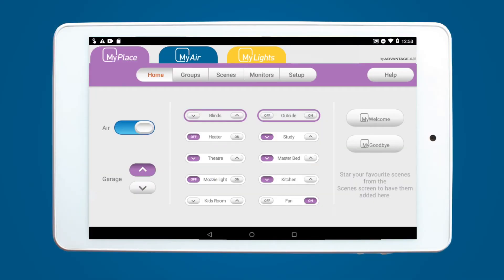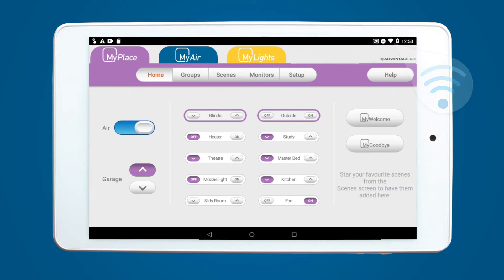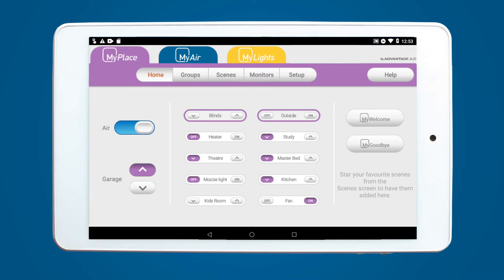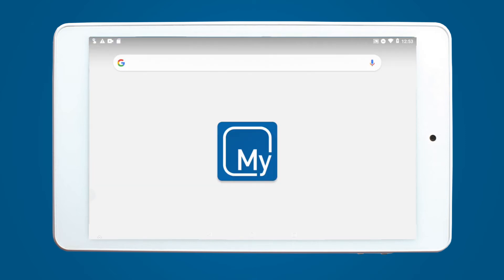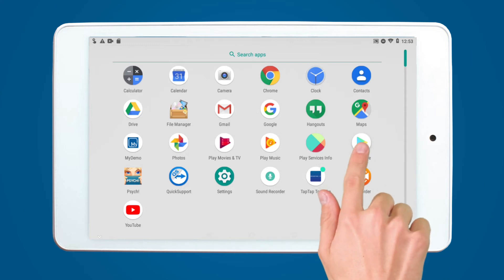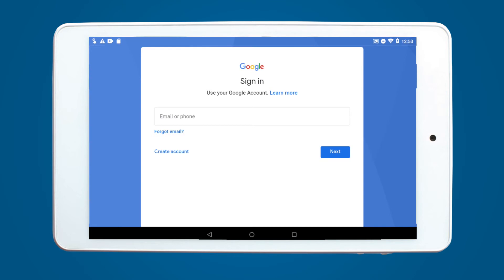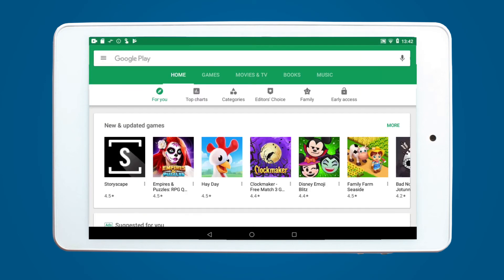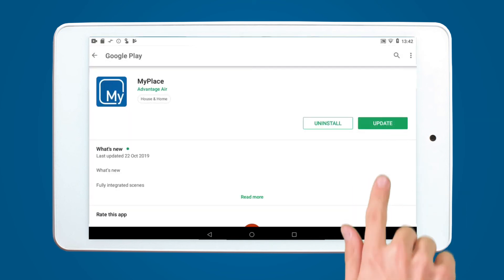How to Update Apps for MyPlace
Instructional video on how to update your MyPlace apps for your MyAir system.